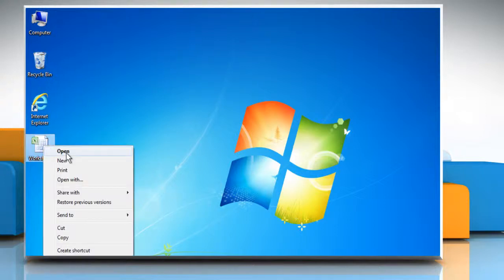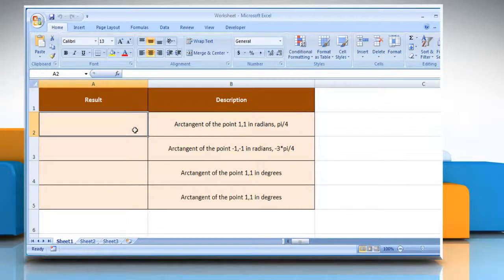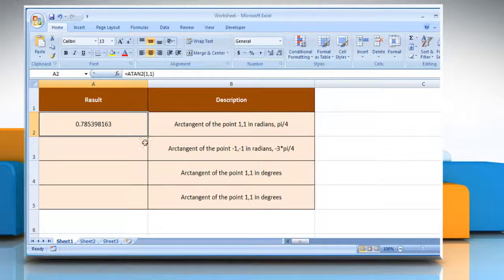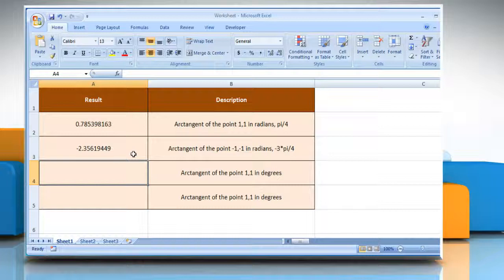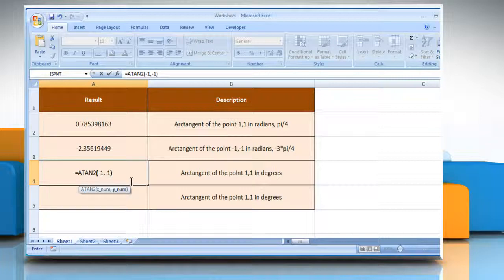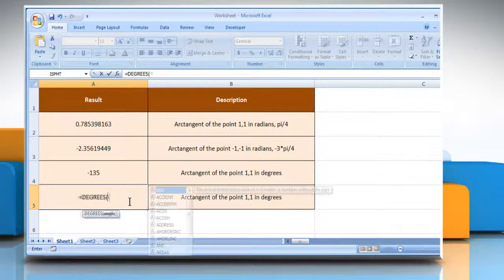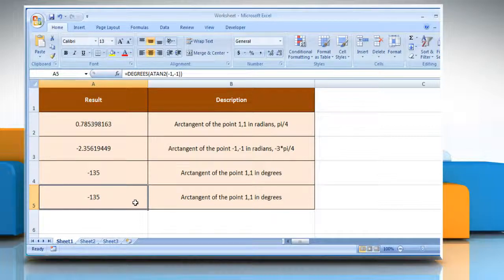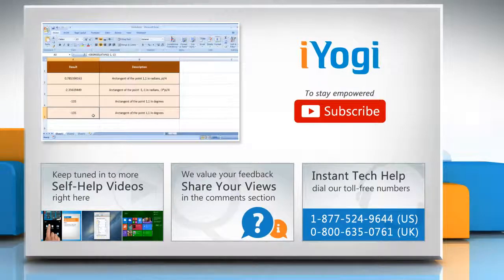How to use the ATAN2 Function in Excel :Tutorial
The ATAN2 function in Microsoft® Excel calculates the arctangent (i.e. the inverse tangent) of a given set of X and Y coordinates, and returns an angle, in radians, between -π/2 and +π/2. Watch this video to use the ATAN2 Function in Microsoft® Excel.

Go to the webpage to know about the complete details i.e. Syntax and Remarks of this Microsoft® Excel function.